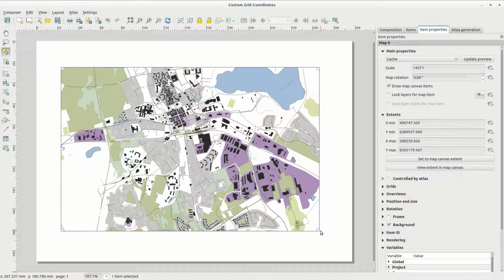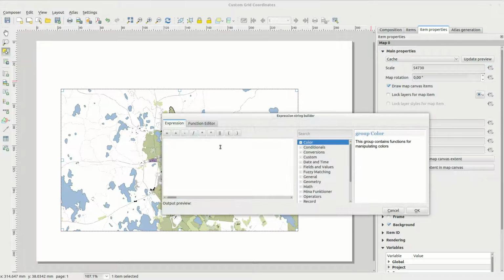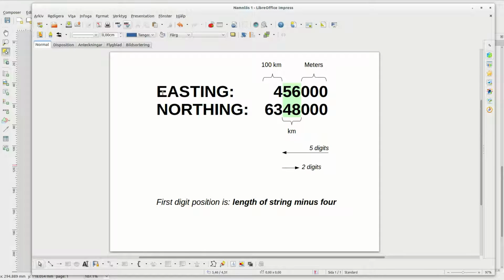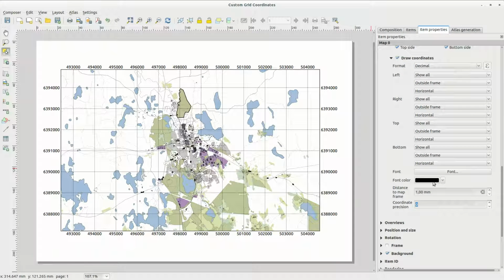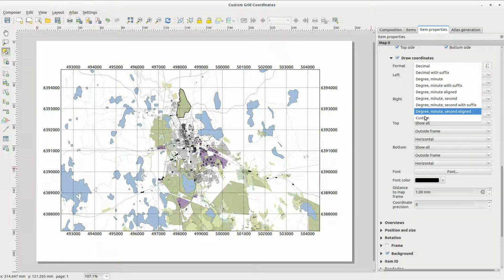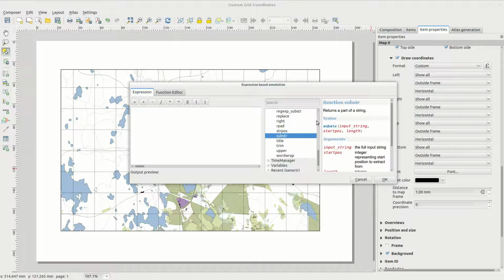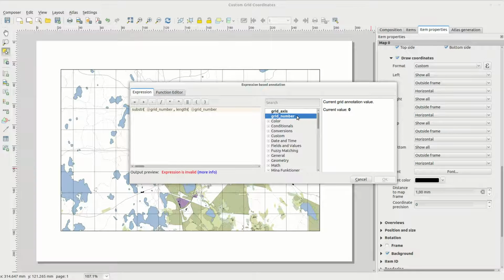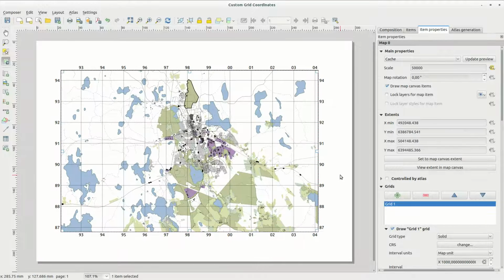QGIS Quick Tip - Composer Scale and Custom Grid Annotations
You need QGIS 2.12 for this tip. (2.12 not needed to change scale using data defined overrides)

I use an expression to create custom grid annotations showing only a few of the coordinate digits:

 substr(  @grid_number , length(  @grid_number ) - 4, 2)